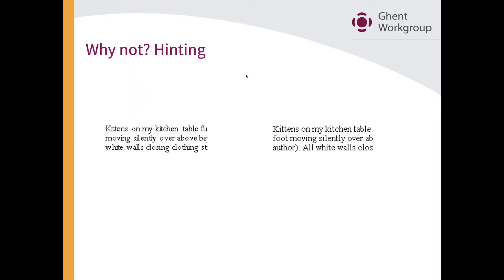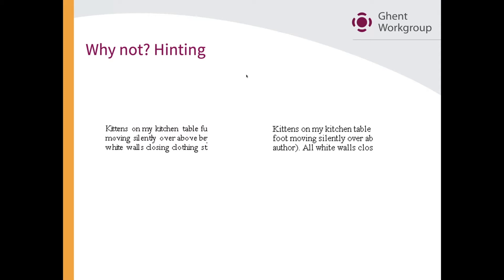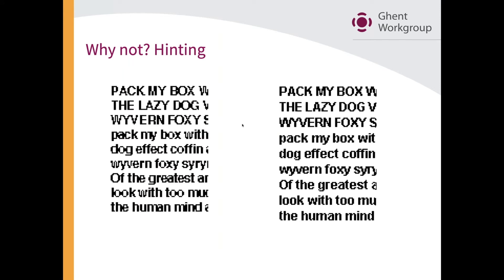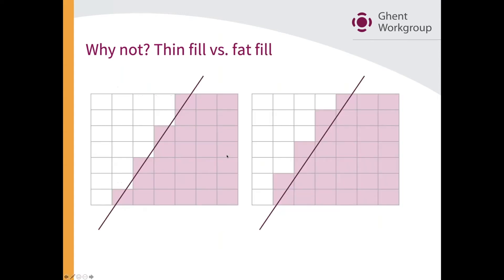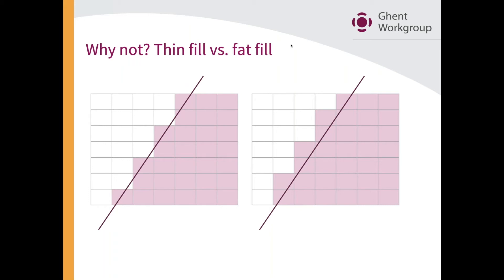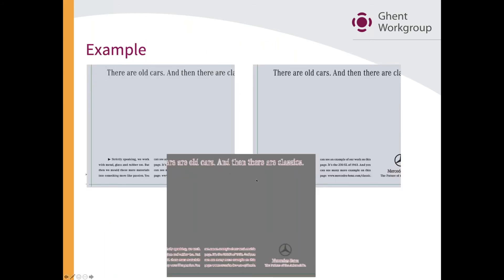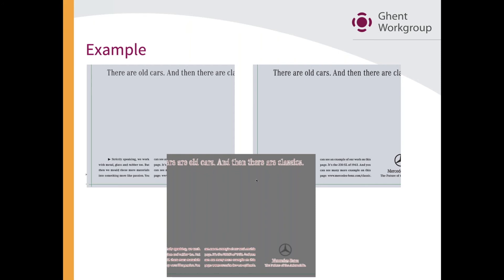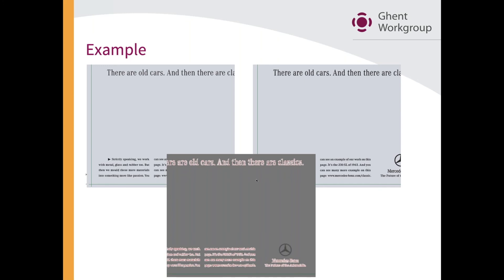10 things you do with PDF, but shouldn't. 3. Converting Text to Outline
This is item 3 of the webinar '10 things you do with PDF, but (perhaps) you know you shouldn't'
3. Converting Text to Outline

Presented by Christian Blaise (agileStreams) and David van Driessche (callas software)